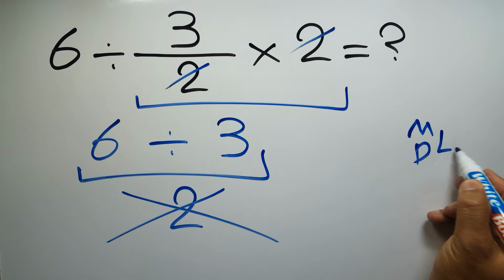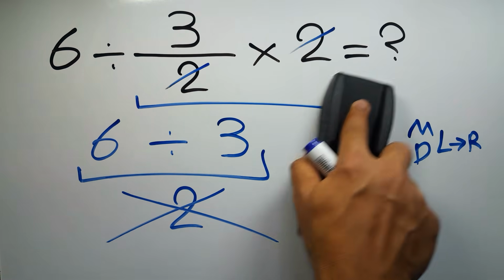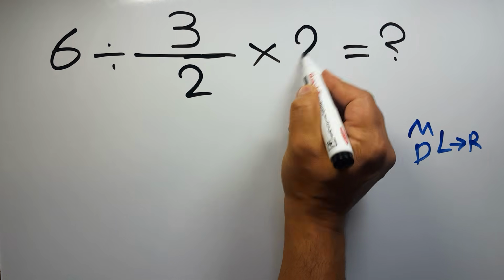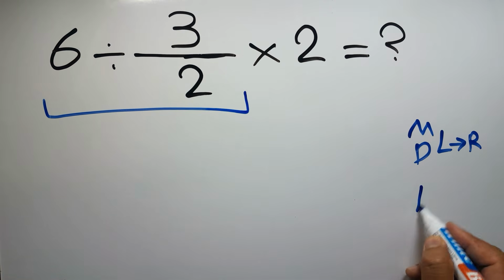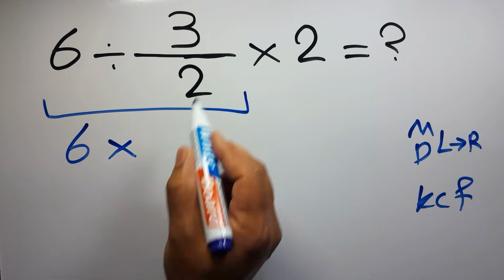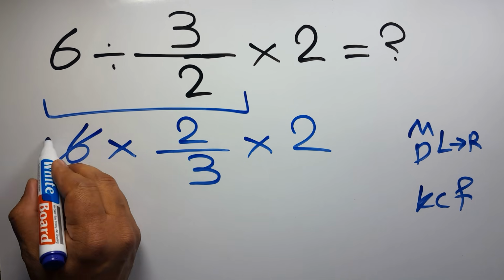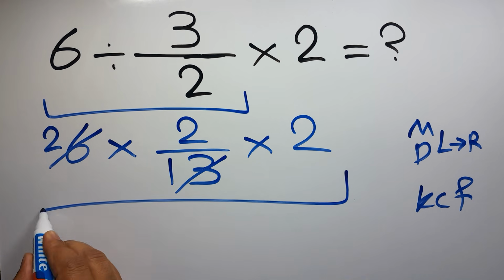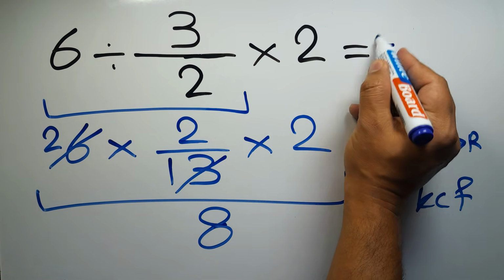Only 1% Can Solve This Math Problem!